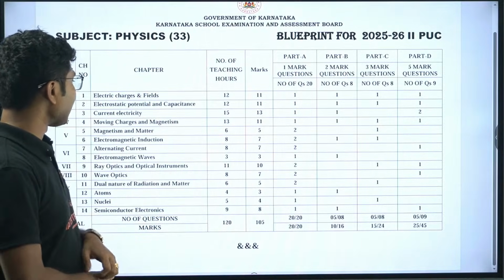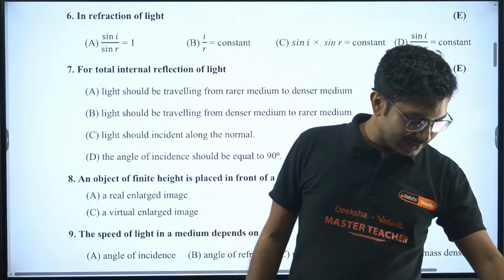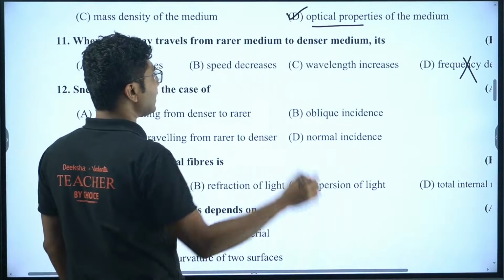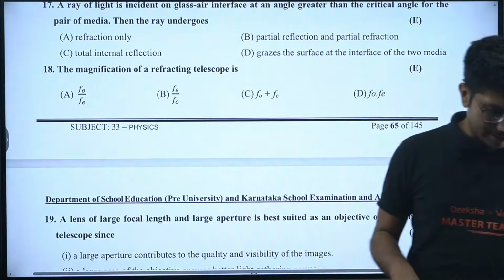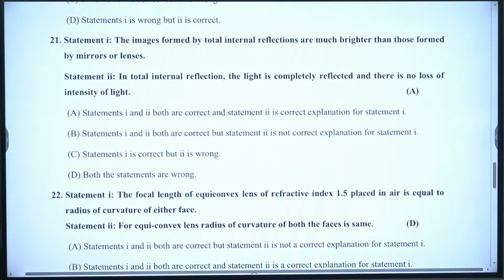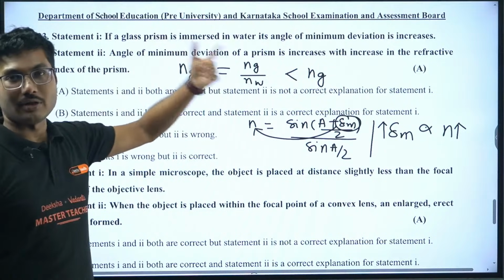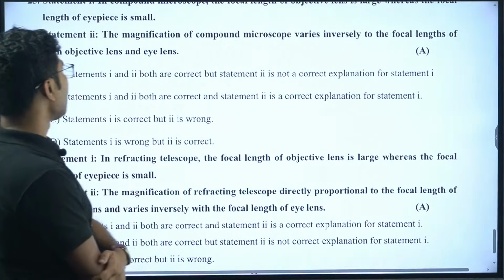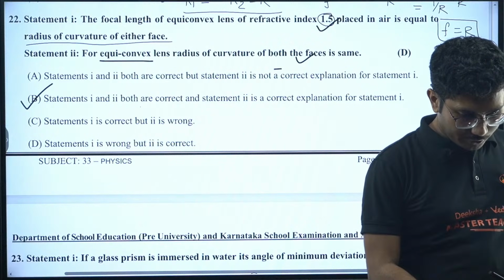🚀 Ray Optics MCQs Complete Set | PU2 Physics Question Bank 2026 | FA2 PU2 Physics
🚀 LIVE MCQ Series on Ray Optics | PU2 Physics 2026

In this critical LIVE series, teachers will solve ALL MCQs from the latest PU2 Question Bank 2026 for Ray Optics.
This series is a must-watch for students targeting 95%+ in PU2 Boards 2026 with smart, exam-focused preparation. 💯

LIVE every weekday at 5:30 PM